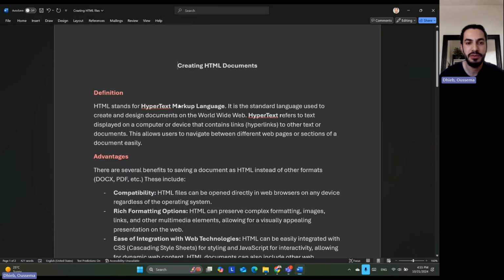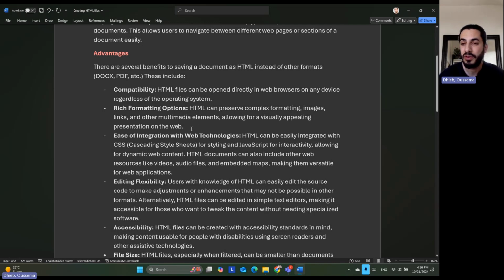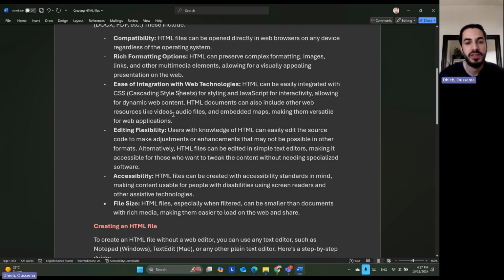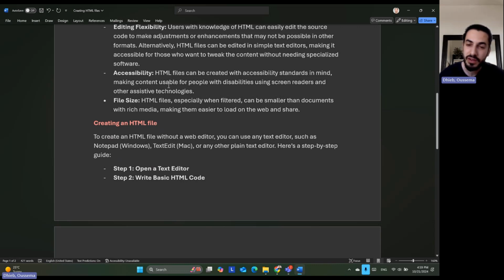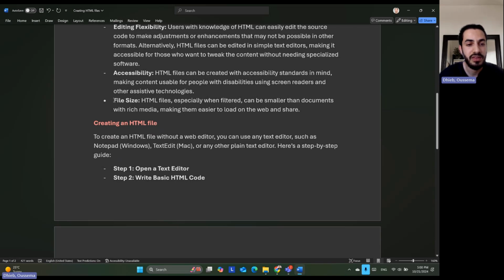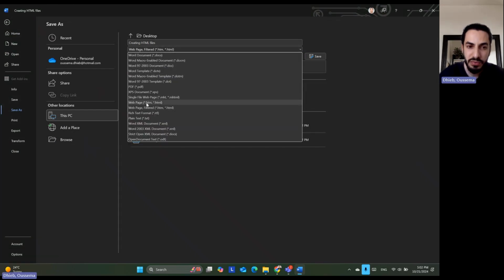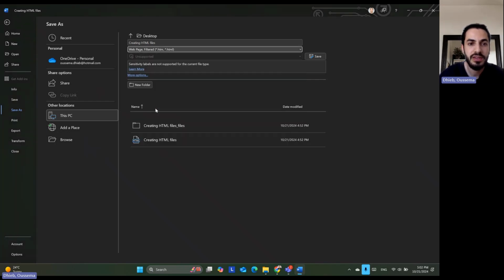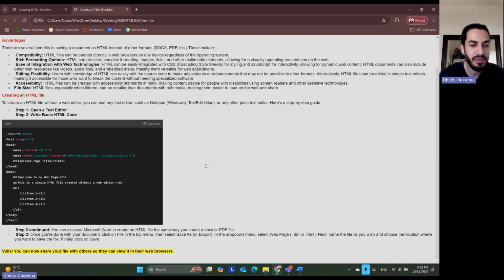Creating HTML Files